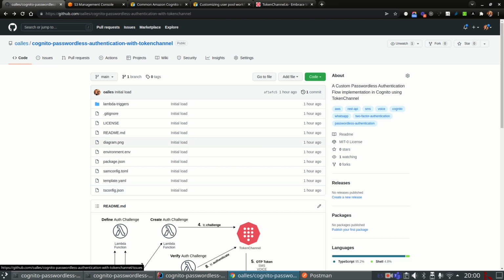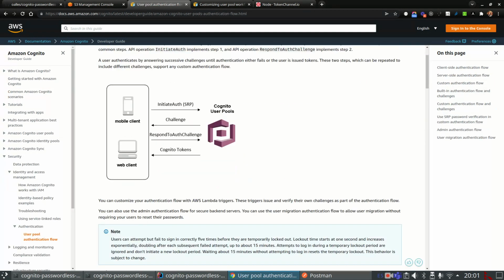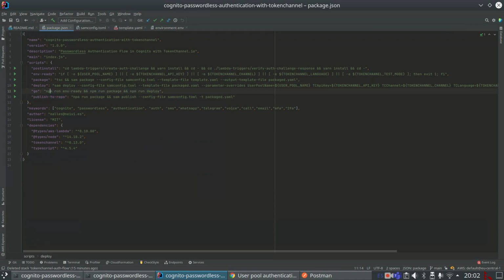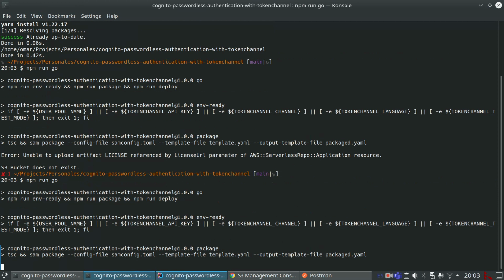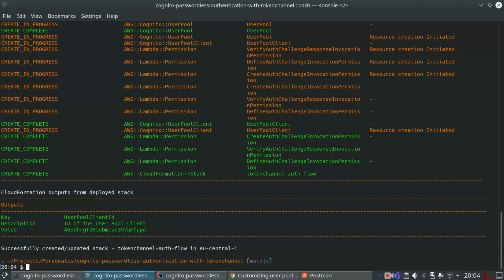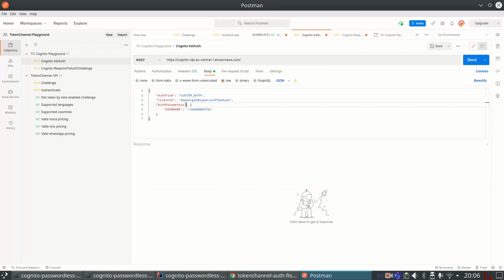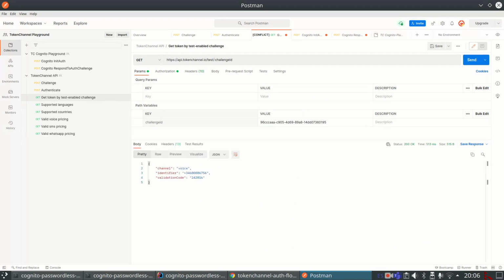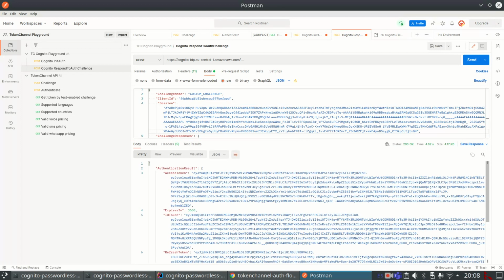PasswordLess Authentication Flow with Cognito usin TokenChannel.io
Cognito passwordless authentication flow implementation using TokenChannel.io node libraries.